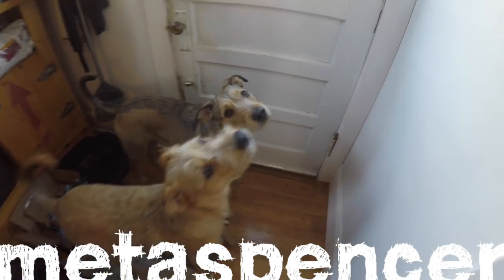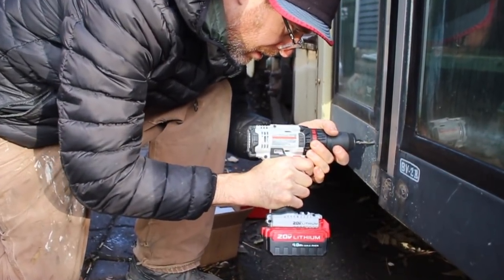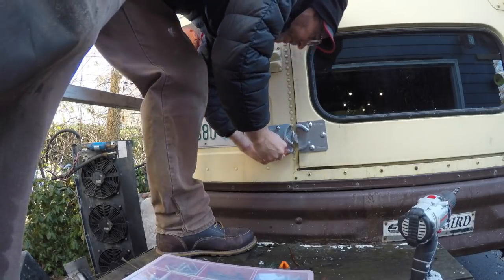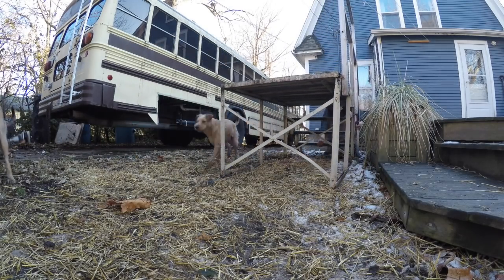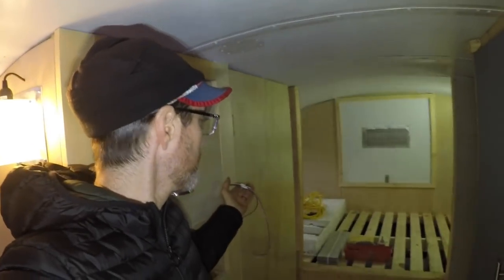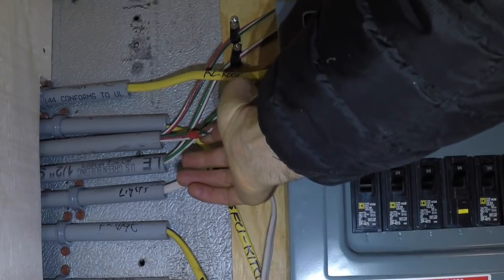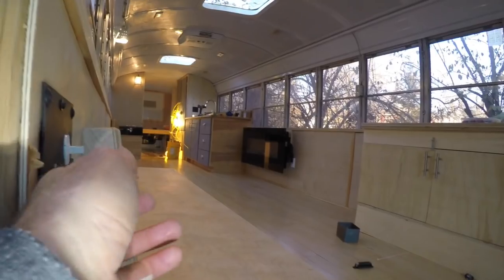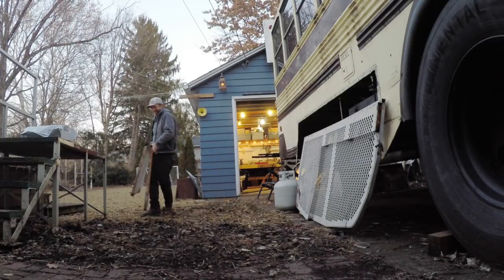High Security -- Prison Bus Conversion #46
A return to security on the prison bus, a 12 volt wiring predicament, and a few other upgrades.

✯ the LED running lights I installed
✯ the Master Lock I installed